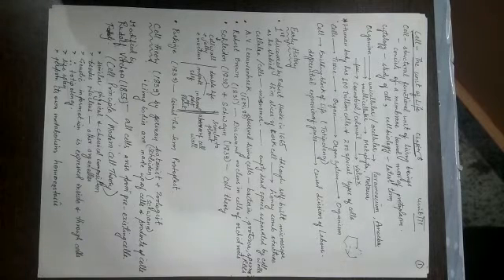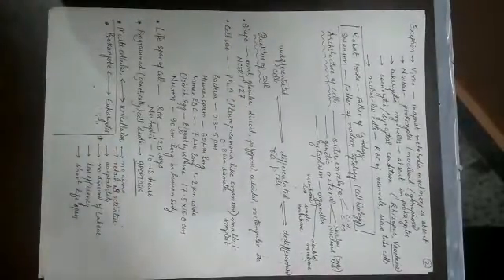Class XI Biology By Neeraj Sir Part 1